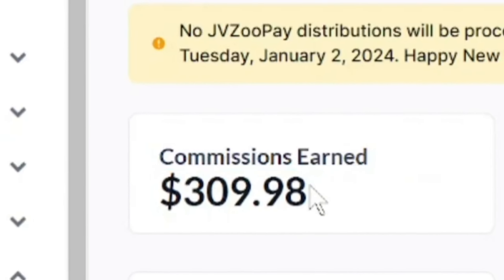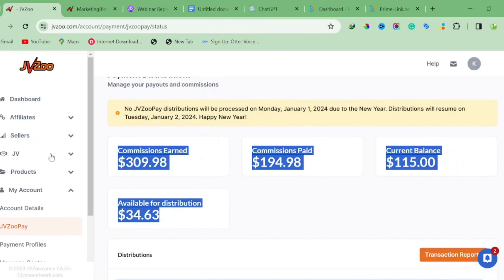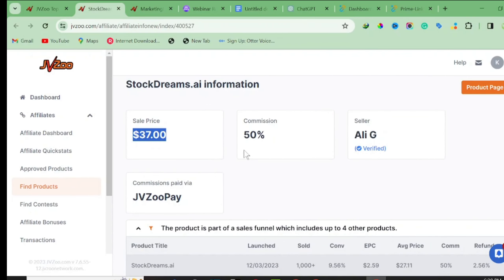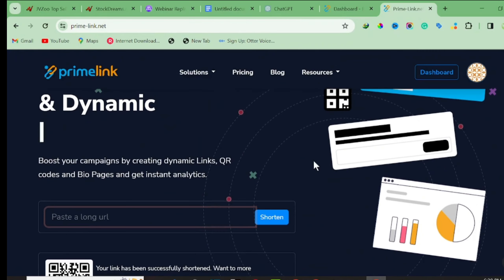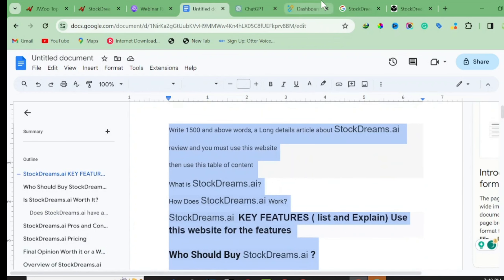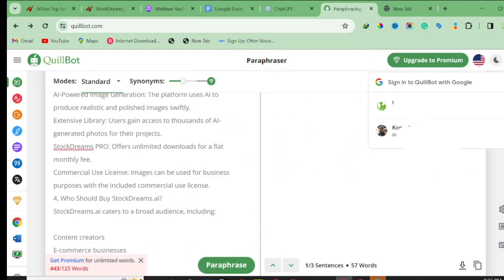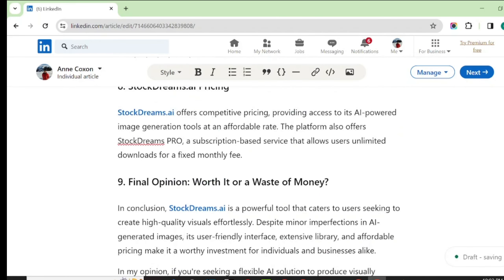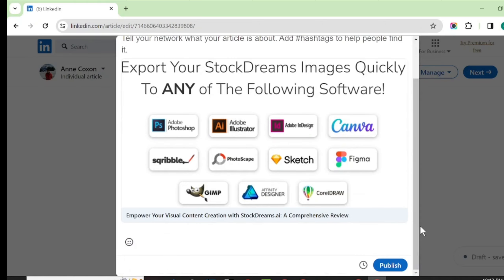Earn $309.98 Week With ChatGPT & Jvzoo Affiliate Marketing (Step By Step Tutorial)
In this step-by-step tutorial, we'll show you how to earn $309.98 a week with ChatGPT & Jvzoo affiliate marketing.

If you're looking to earn money online, then you should definitely check out ChatGPT & Jvzoo affiliate marketing. With this affiliate marketing scheme, you can make money by promoting other people's products. In this tutorial, we'll show you how to set up your account and start promoting products. After following our step-by-step instructions, you'll be earning money in no time!

Here is the link to get Prime link Shorten for free

Here is the link to get QuillBot for free

Grammarly

How To Promote JVZoo Products Without a Website - $400 AI Side Hustle Everyday 2024

chatgpt tutorial for beginners,